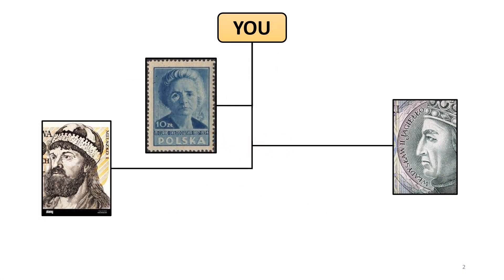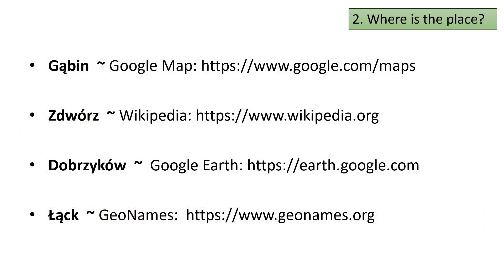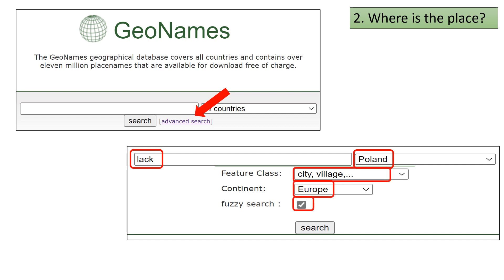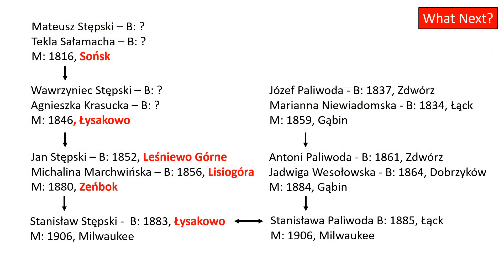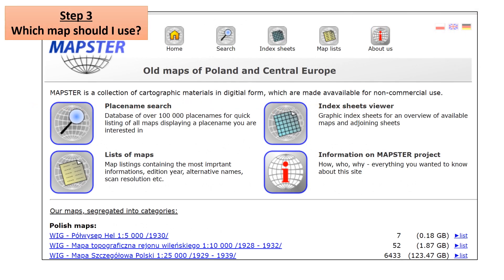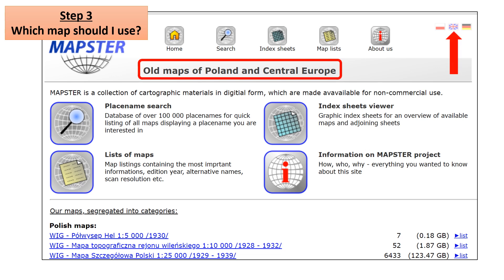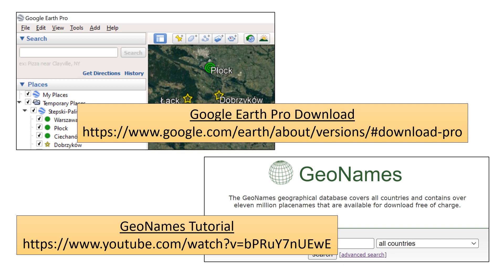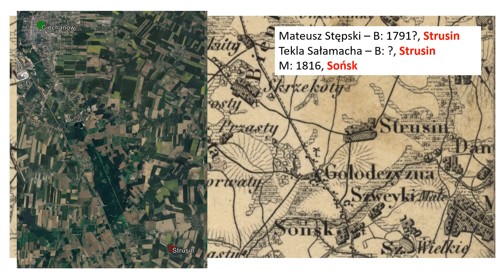Maps For Family Research 1 - Polish Edition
Hello, and welcome to this first in a set of videos on using maps for family research, and in particular families with Polish heritage, although the research methods described are general in nature.  These videos are intended to be work-along sessions where you will be pausing the video from time-to-time to perform the actions described in the videos.  Or you can just watch the videos all the way through and go back and run them again to do your own family research.